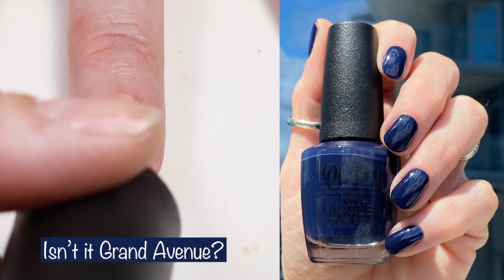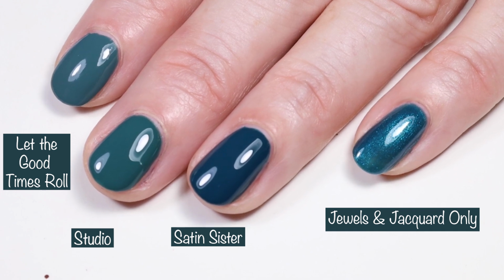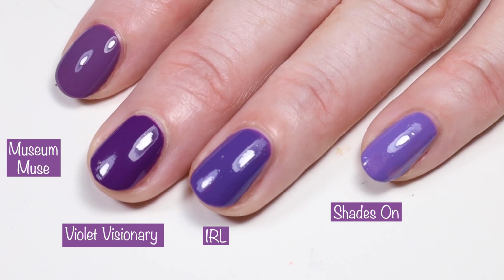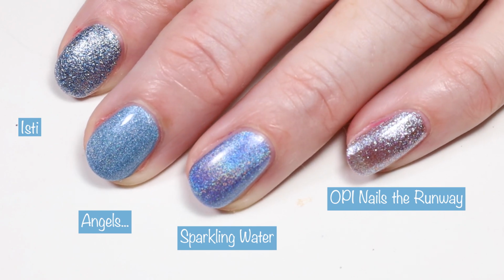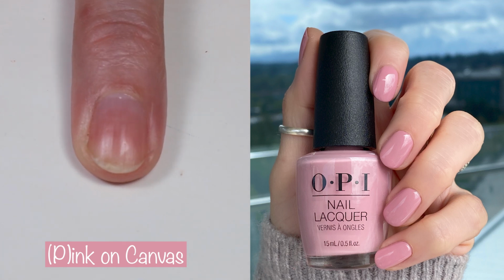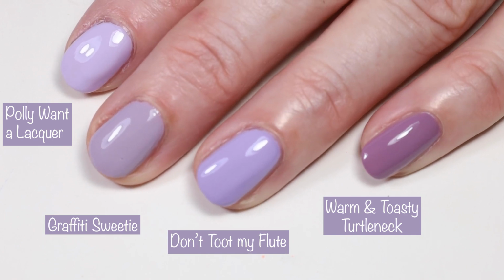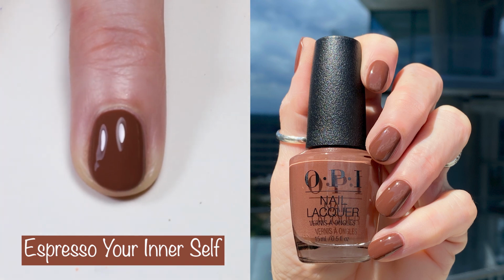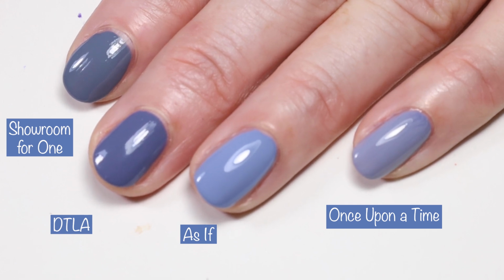NEW OPI FALL 2021 TRAVELS TO IDAHO!! Review with live swatches and comparisons!!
Today, I am sharing the OPI Fall 2021 Collection and a little bit of Idaho! I took a road trip from Seattle to Idaho this past weekend, and had the pleasure of staying with some great friends! On the way home, I stopped at a few must see places for some gorgeous views! The OPI Fall 2021 collection was sent to me compliments of Beyond Polish.  The code is BIV10. The code is only good for full price items. If you would like to purchase an entire collection, you can try my code on the individual polishes to see if it's cheaper...but only if ya want. Lol ;-)

Polishes mentioned and reviewed:
My Studio's on Spring
Violet Visionary
OPI Heart DTLA
Abstract After Dark
Angels Flight to Starry Nights
Isn't it Grand Avenue?
Art Walk in Suzi's Shoes
7th & Flower
Espresso Your Inner Self
(P)ink on Canvas
Graffiti Sweetie
Metallic Composition